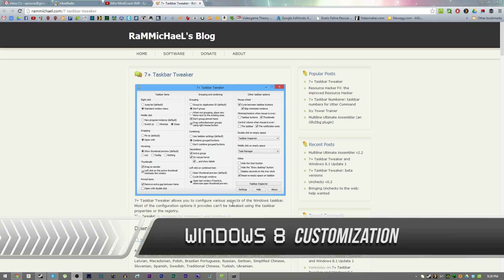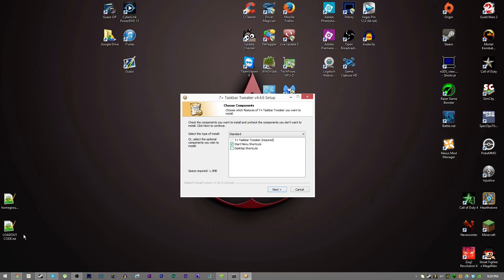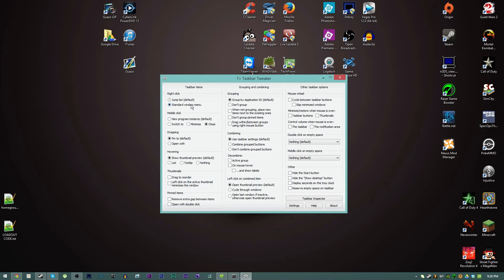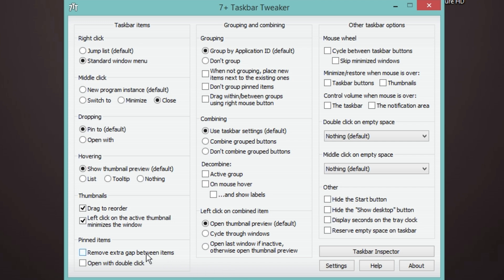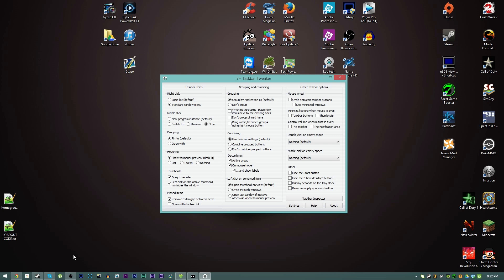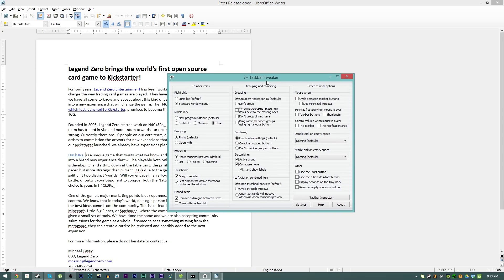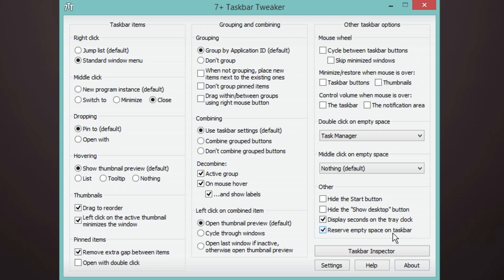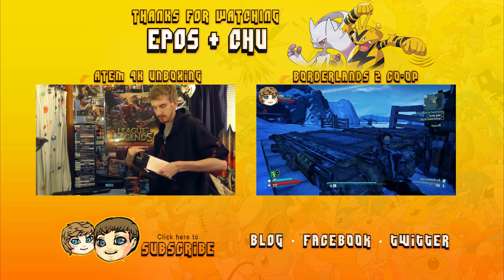Windows 8.1 Customization - Taskbar Tweaking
This 7+ Taskbar Tweaker works great for both Windows 7 and Windows 8 and 8.1.
Customize your Windows 8.1 installation! Tweak your taskbar to clean it up, make it more efficient, more responsive to your use!